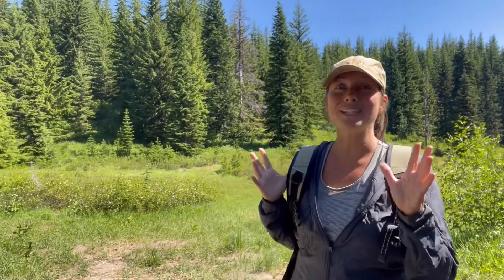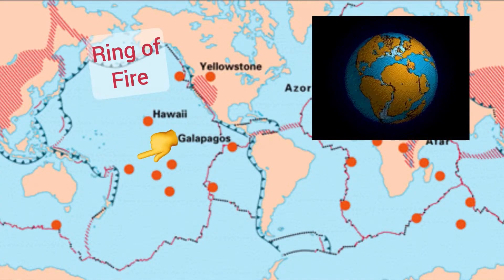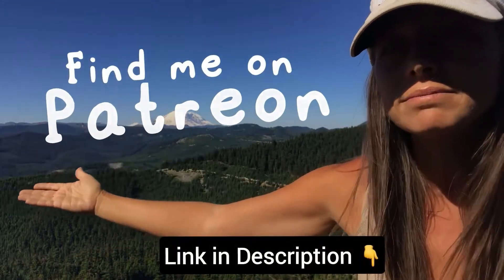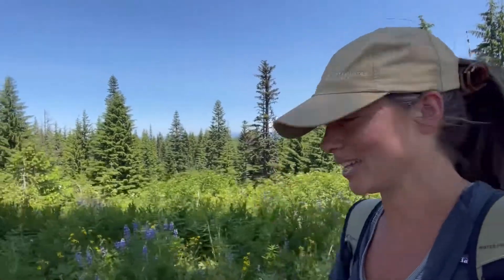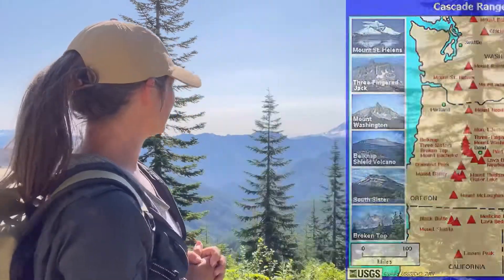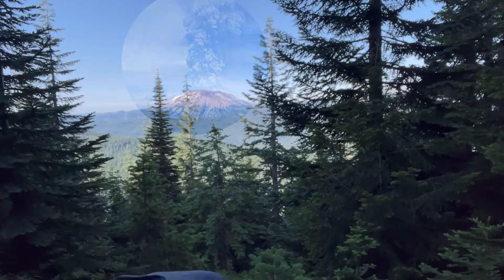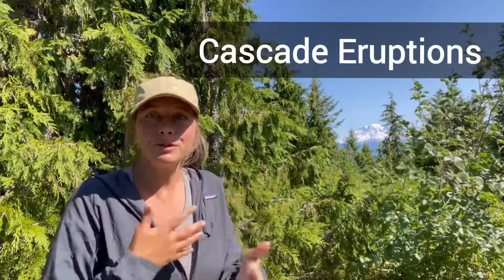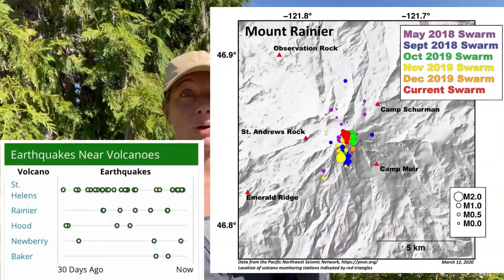The Cascade Volcanoes of the Pacific Northwest U.S.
Also, you can watch for new video updates by subbing on YouTube or visit Let’s Go Geo on Facebook & Instagram!

Let's Go Geo - Rockhounding Kit

Things You’ll Need: Field Guides & References Books for minerals, rocks, or fossils; Hand Lens; Rock Hammer; Safety Glasses; Gloves; possibly a Chisel and/or Shovel; toothbrush; Bottle for water and/or dilute acid; Tackle Boxes for storage; newspaper for wrap; Labels & notebooks for in the field and storage; Maps, Compass, Hat, First Aid basics for solo field work; Samples for reference; Mineral ID kit tools & Harness Test tools

Amazon Links to these Items:

BOOKS:
Minerals Pocket Guide (Basic):

Audubon Minerals (Detailed):

TOOLS & SAFETY:
Rock Hammer

Rock Hammer

CH Safety Glasses

G Safety Glasses

RockSafe Safety Glasses

Rockhound Kit

HD Rock Kit

Waterproof Notes (Sm, 5-pack)

Waterproof Notes (Lg)

Mineral & Rock Samples Kit (with 75 samples & streak plate & lens inc.)

Black light

GEIGER COUNTERS / RADIATION:

Basic Geiger
Radex Geiger

Rock Tumbler

Additional information & references:

Earth image of volcanoes - NASA
Hawaiian volcanoes - USGS
See USGS for information about individual volcanoes and volcanic threats

I recently spent some time in the Pacific Northwest, touring some of my favorite volcanoes and volcanic landscapes. We got to play in the pumice, collect some volcanic rocks, get great views of Mount Rainier and Mount St Helens and Mount Adams, with a little bit of Mount Hood. I will cover more Cascade Volcanoes as time allows and when the fires are not such a threat. I do have some leftover footage from a visit to Mount Shasta and Lassen and Baker and Glacier and some Canadian volcanoes from years ago, so I might be able to cover them soon here. Thanks for joining another virtual geo trip! More to come soo !